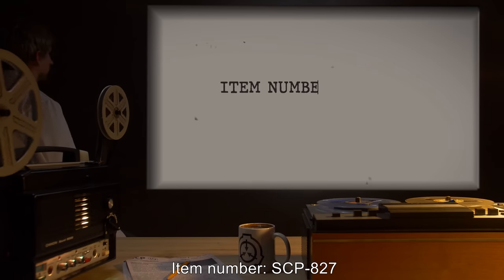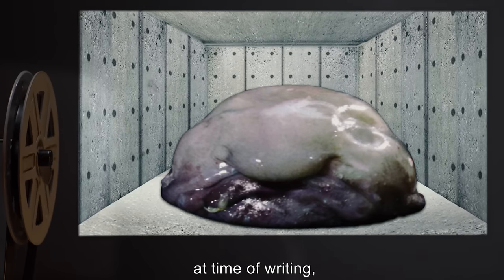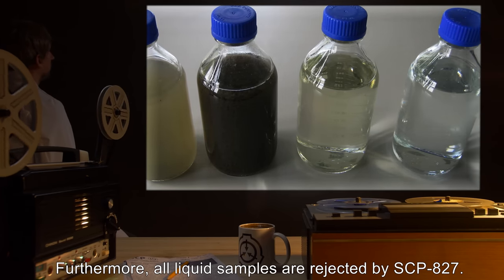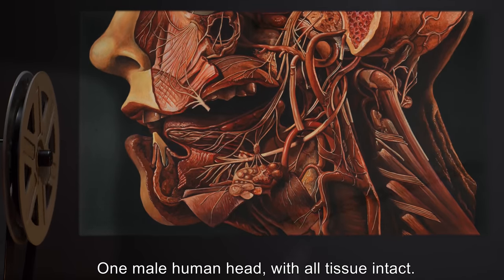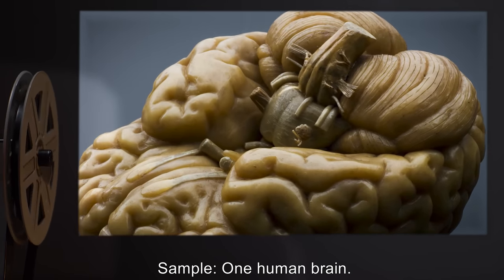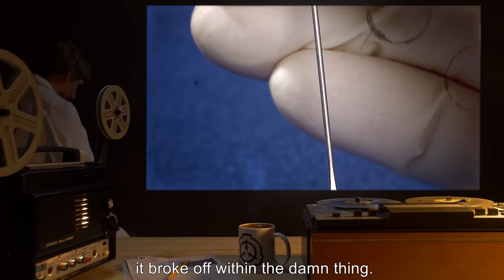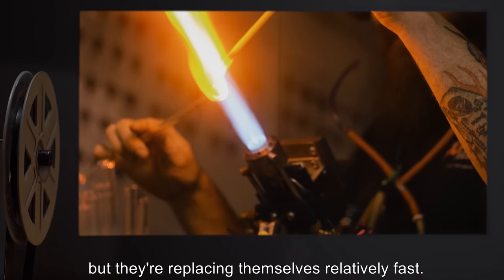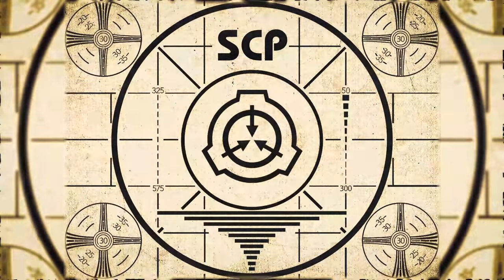SCP-827 | The Soup (SCP Orientation)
Today we will be studying Item number SCP-827: The Soup, Object class: Safe.

SCP-827 is a semi-solid mass of biologically active human stem cells. SCP-827 is capable of self-renewal and is totipotent, with cells replacing themselves at a rate of approximately 200,000 cycles of mitosis per day, with roughly the same amount dying off per day; at time of writing, SCP-827's mass is currently 353kg, and remains stable.

When a sample of human organ tissue is introduced to SCP-827's mass, it is broken down and assimilated into the mass using a unique enzyme. Following this, SCP-827's cells will enter an active state and will begin to generate copies of the organs from which the tissue originated.

These organs, designated SCP-827-A, differ from their original purpose in drastic ways; introduction of muscular tissue, for example, has resulted in full muscular systems developing and attempting to escape SCP-827, while introduction of a human jaw has resulted in what was termed a "broken-tooth tree", a plant-like structure with a trunk of muscular tissue with branches made from malformed jaws. rmore, all liquid samples are rejected by SCP-827.

and released under Creative Commons Sharealike 3.0. Contributor: snorlison

Author: Fayette A Reynolds M.S.
Author: Ivan Radic